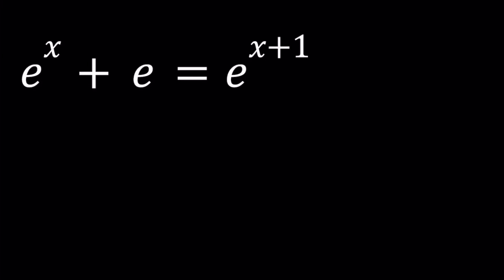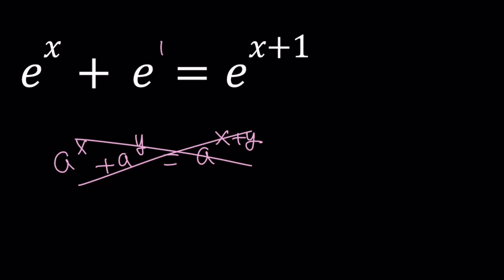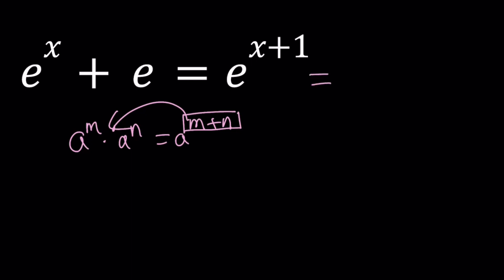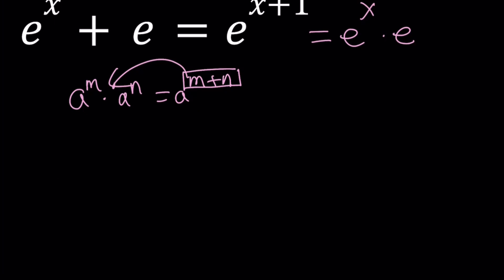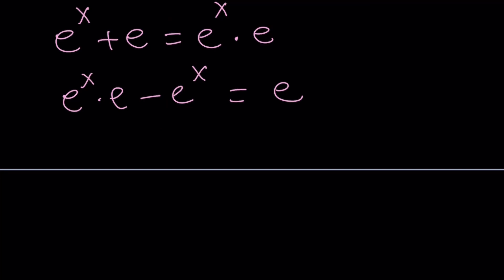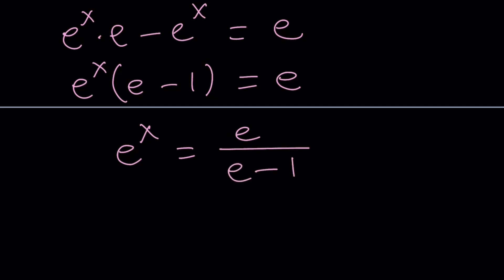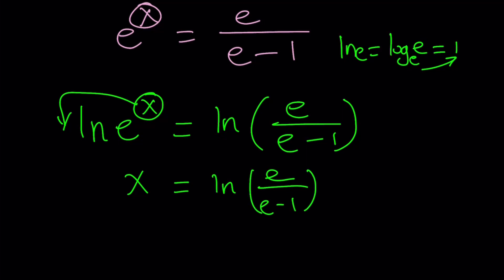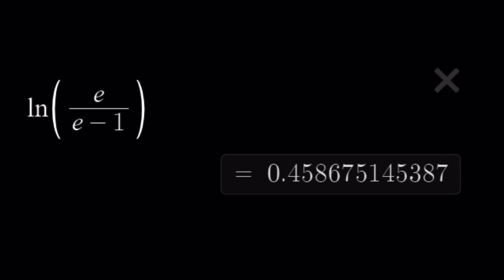An Equation with Euler's Number